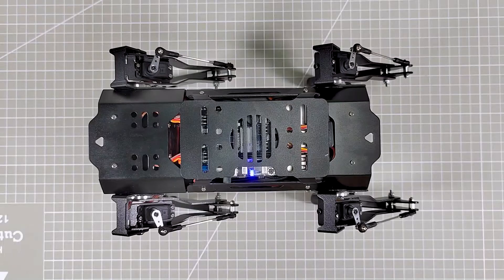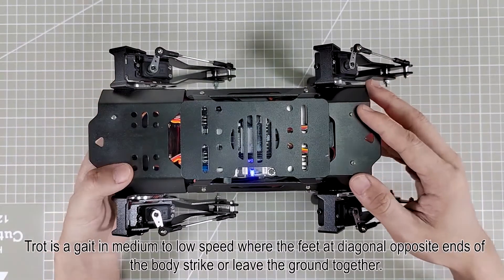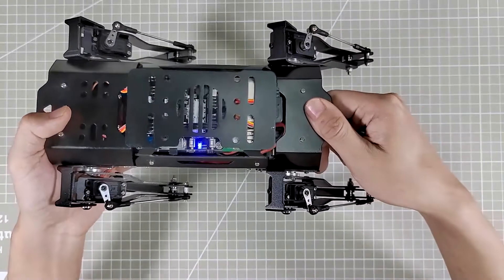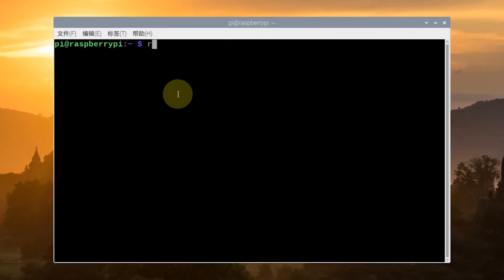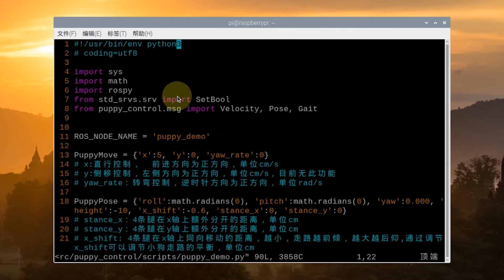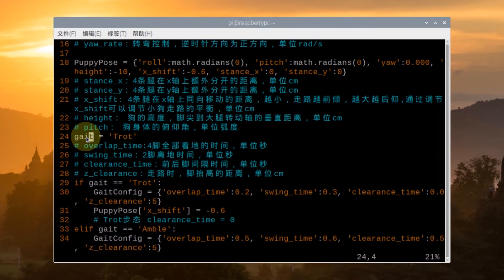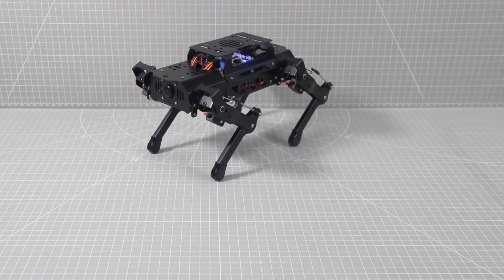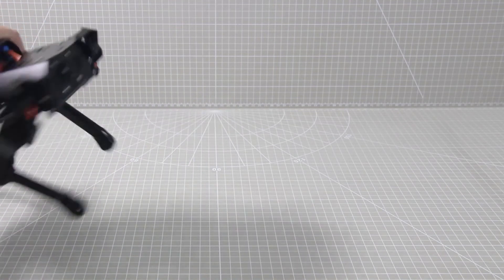PuppyPi-Trot Introduction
Powered by Raspberry Pi 4B 4GB, PuppyPi is an AI vision quadruped robot. It is loaded with 8 powerful coreless servos. Linkage mechanism on its leg attributes to flexible and diverse actions and enables it to walk, step up and down stair, etc.